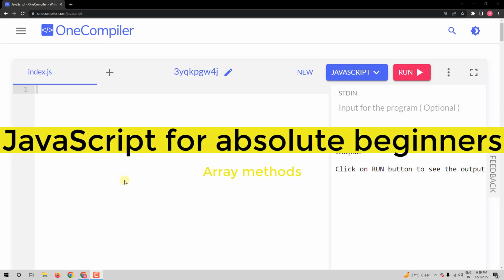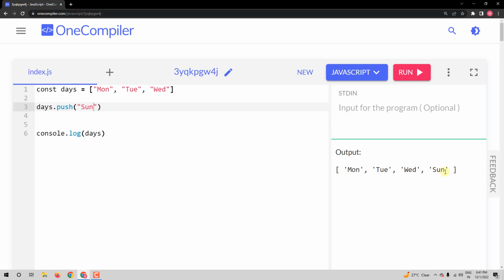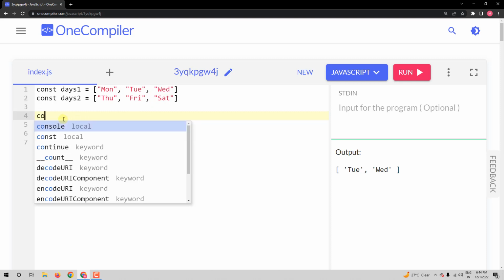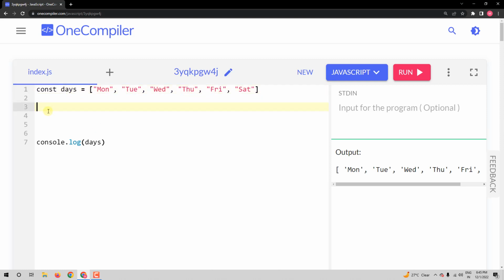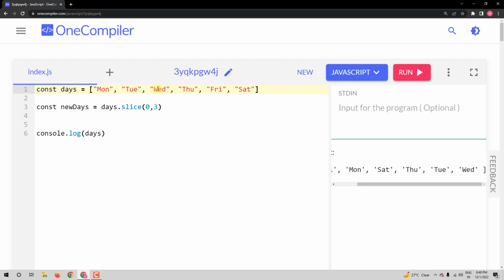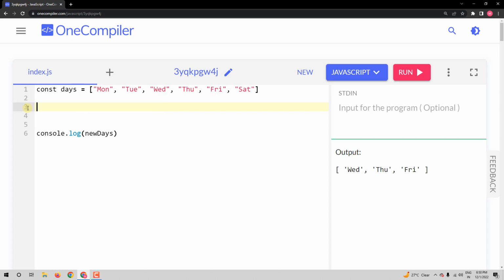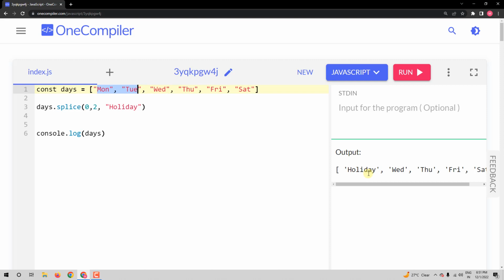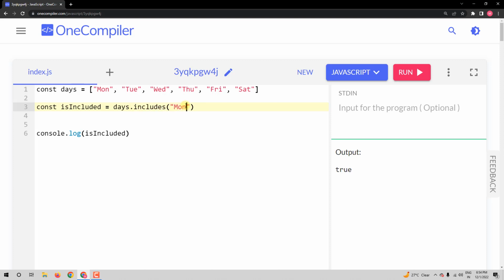JavaScript for Absolute Beginners - 18 - Array Methods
Hello everyone,

In this video, we will learn a few methods that can be performed on arrays in JavaScript.

Cheers!